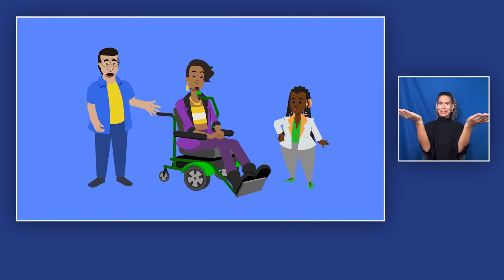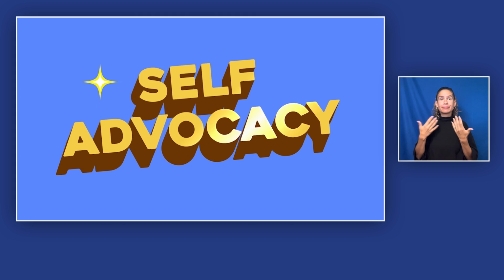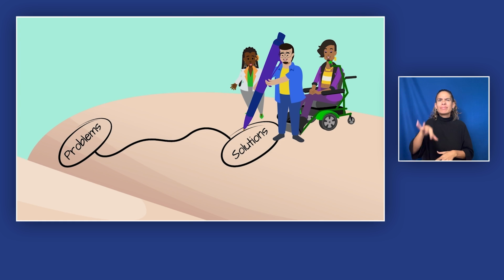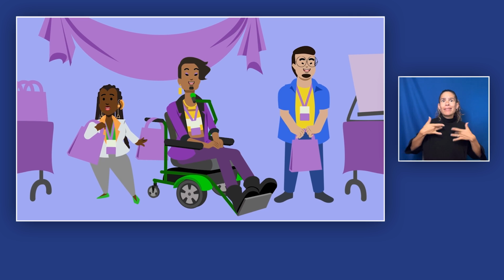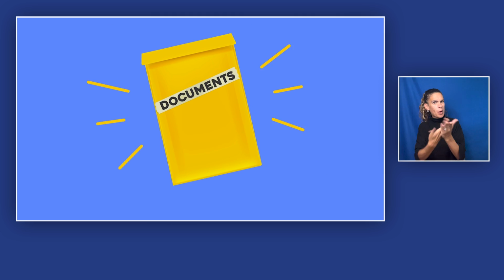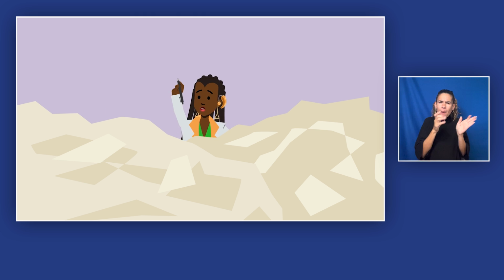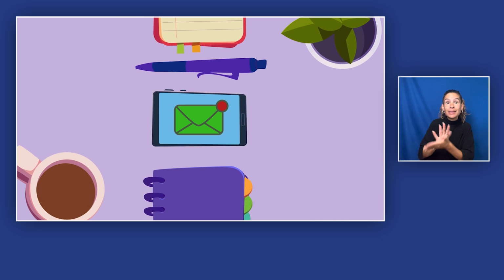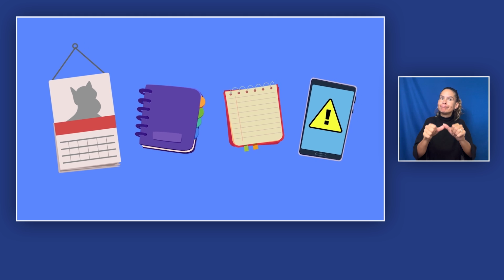[AD] [ASL] How To Be Your Own Advocate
People with disabilities face a lot of barriers. Whether it's because places we want to go aren't accessible, we can't get the resources or technology we need, our rights are not being respected, or some other kind of problem, we know what we need and want better than anyone else. So it's important to let people know what our needs are. That's called self-advocacy! This video gives you tips to be your own effective advocate.

If you’re group or organization wants a presentation in more detail on the steps to self-advocacy, request a presentation on our